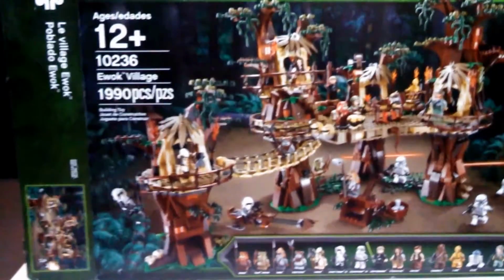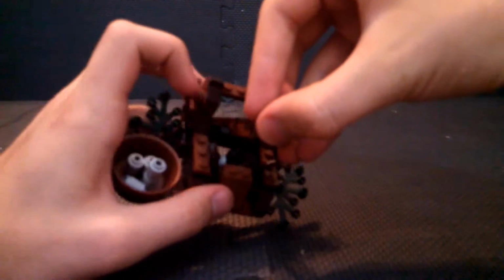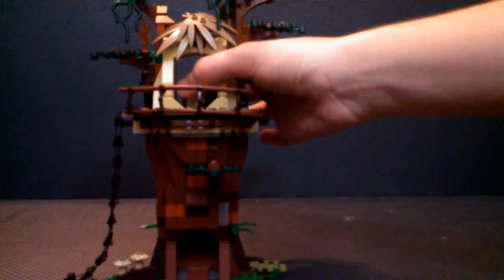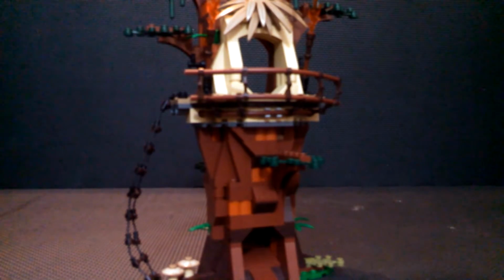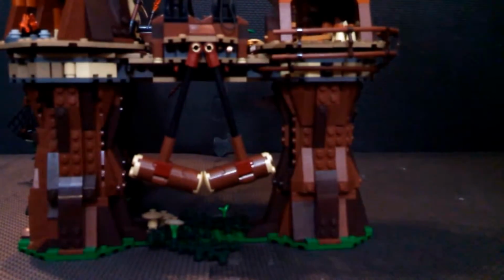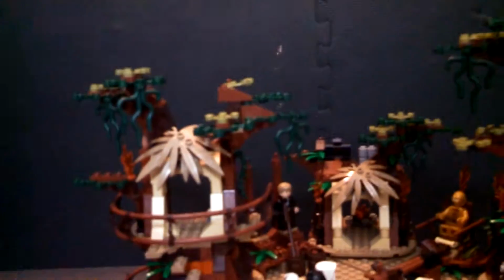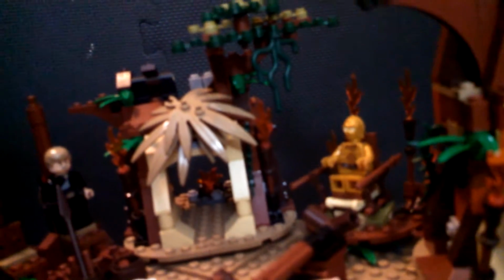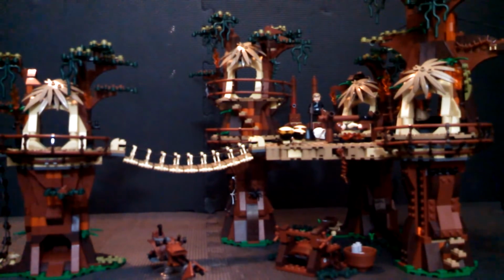Lego Star Wars Ewok Village Review part 1 (Village)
This is my biggest set I have ever reviewed. Also this is my 50th video